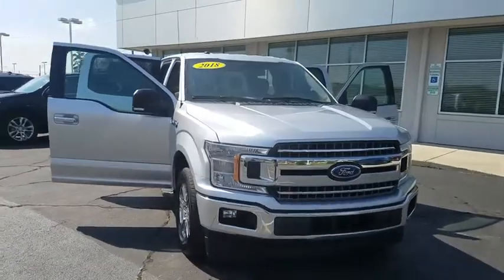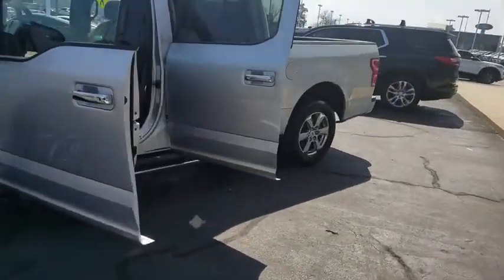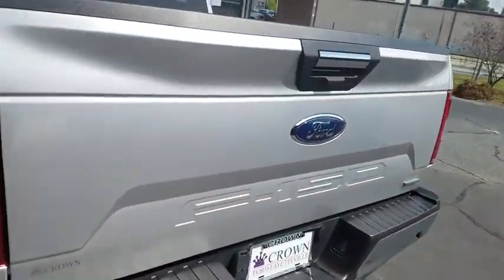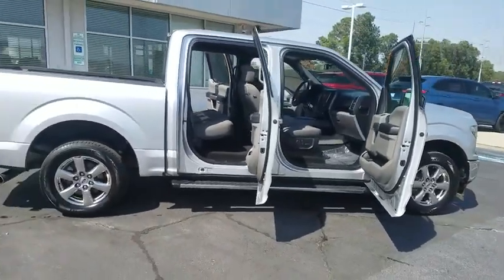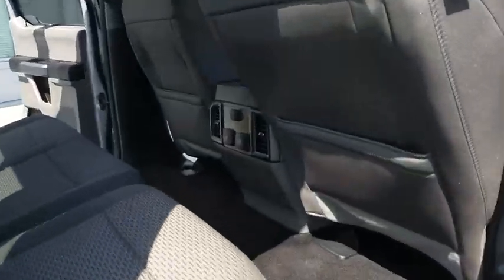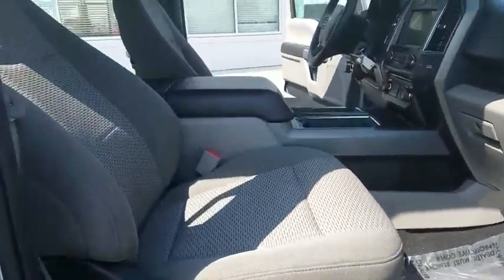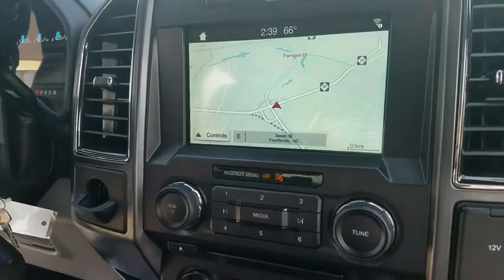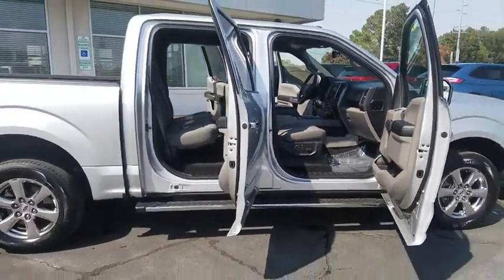2018 Ford F-150 Fayetteville, Lumberton, Goldsboro, Sanford, Southern Pines, NC JFB21914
Ingot Silver Metallic Used 2018 Ford F-150 available in Fayetteville, North Carolina at Crown Ford of Fayetteville. Servicing the Lumberton, Goldsboro, Sanford, Southern Pines, NC area.

SAVE ADDITIONAL $1K FOR FINANCING THRU US.Backup Camera, Bluetooth, Navigation System, F-150 XLT, 4D SuperCrew, 2.7L V6 EcoBoost, 10-Speed Automatic, RWD, Silver, Medium Earth Gray Cloth, 2.7L V6 EcoBoost Payload Package, Electronic Locking w/3.73 Axle Ratio.Recent Arrival! CARFAX One-Owner. Clean CARFAX.20/26 City/Highway MPGSilver 2018 Ford F-150 XLT RWD 10-Speed Automatic 2.7L V6 EcoBoostAwards:* 2018 KBB.com 10 Most Awarded Brands * 2018 KBB.com Brand Image Awards